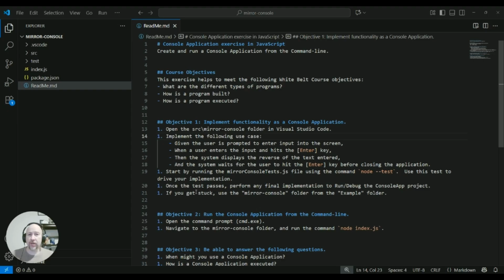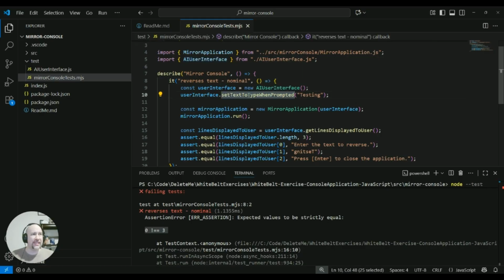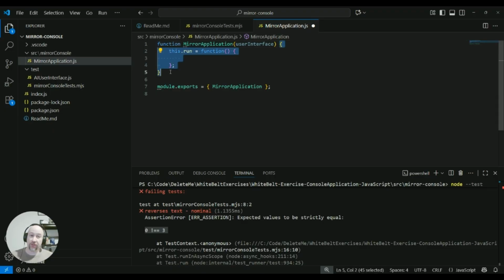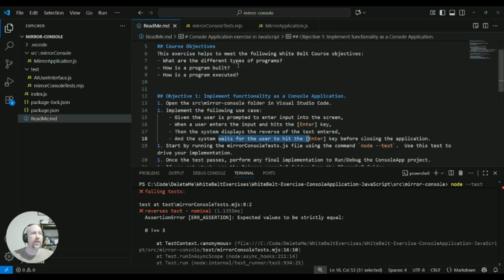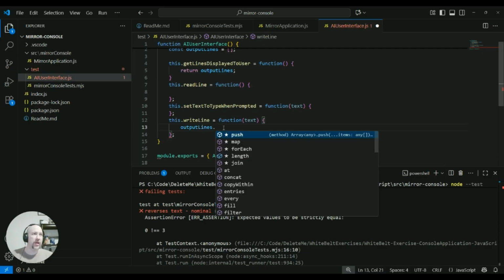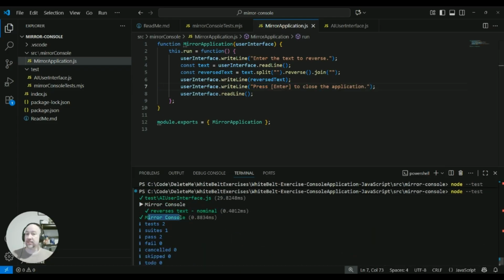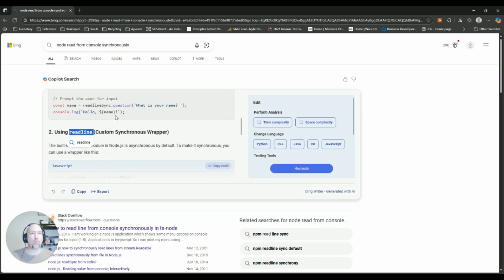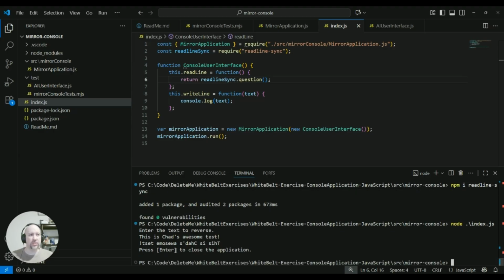White Belt - Console Application in JavaScript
In this video, I walk you through creating and running a console application in JavaScript that prompts the user for input, reverses that input, and displays it back. We start by setting up our project in VS Code, running tests, and implementing the core functionality in the run method. I demonstrate how to handle user interactions using an AI user interface for testing purposes, and then we adapt it for a console user interface. I also cover the necessary npm installations, specifically for reading from the console. Please ensure you follow along with the implementation details to successfully run the application.